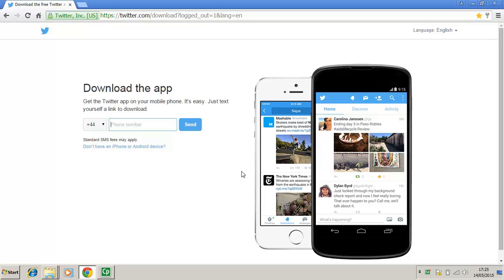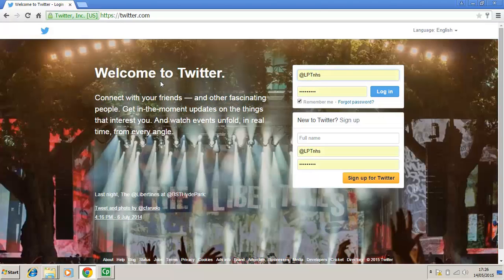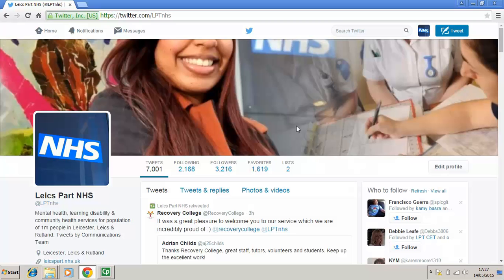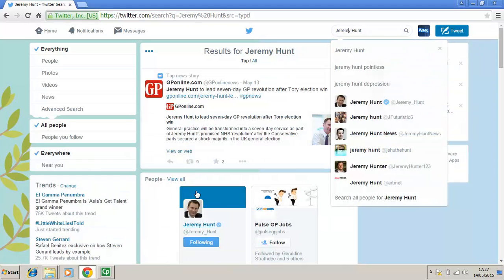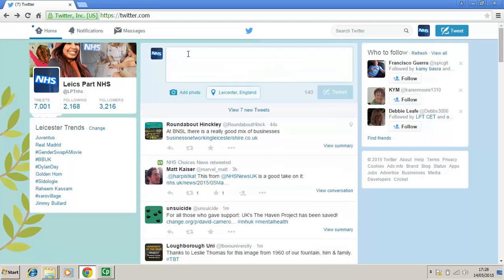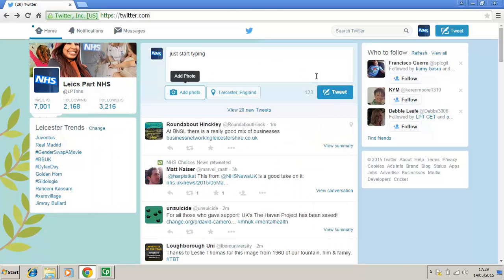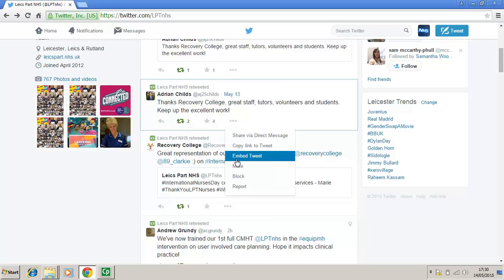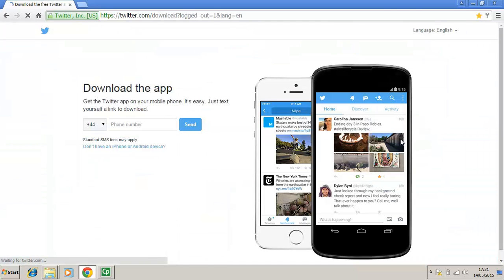How to guide for Twitter